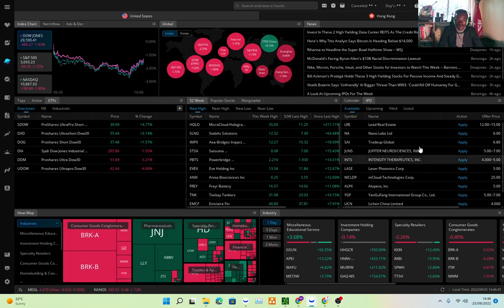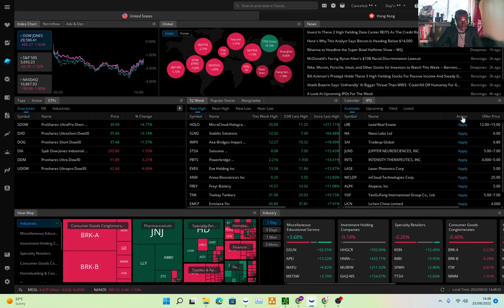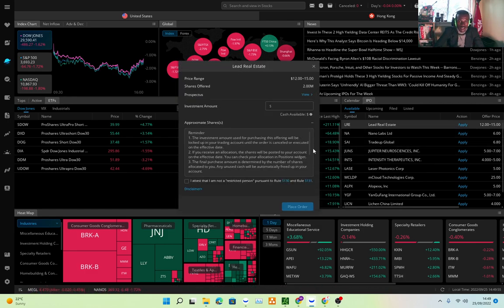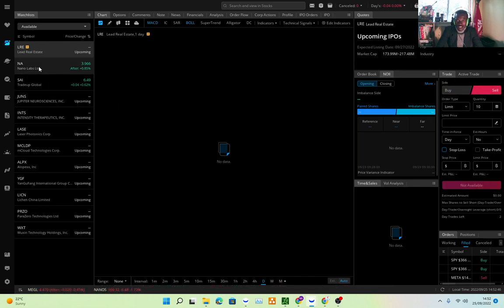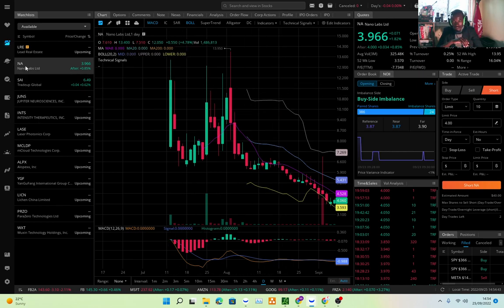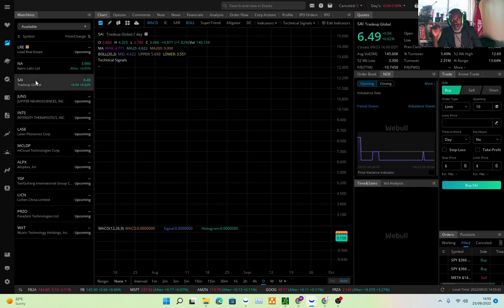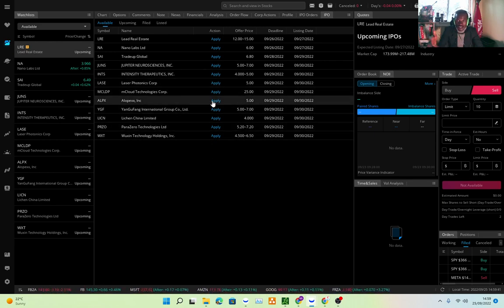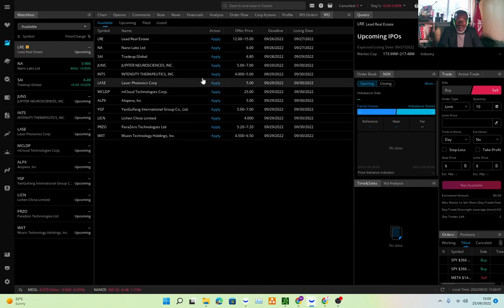How to Buy an IPO on Webull: The Steps to Follow